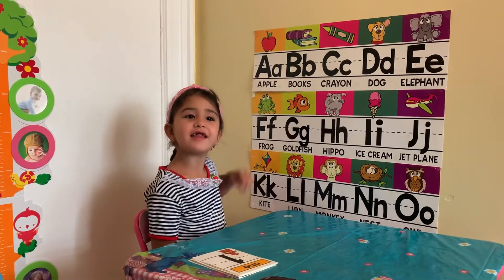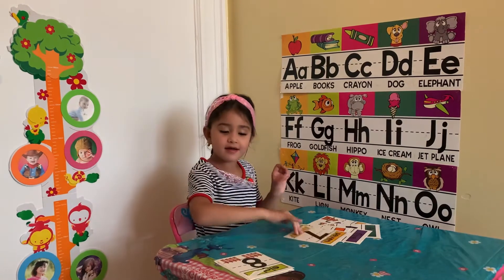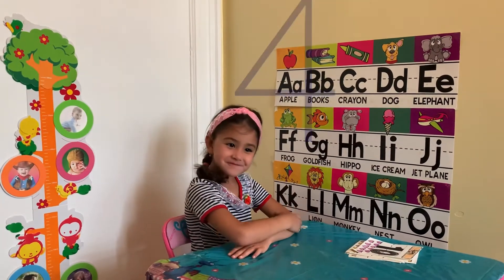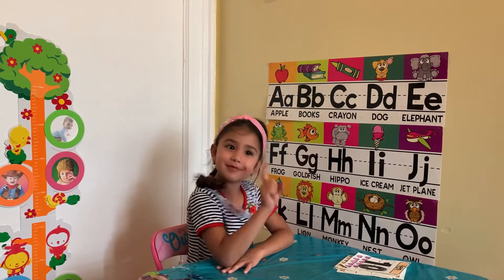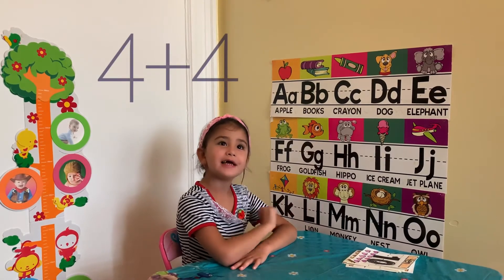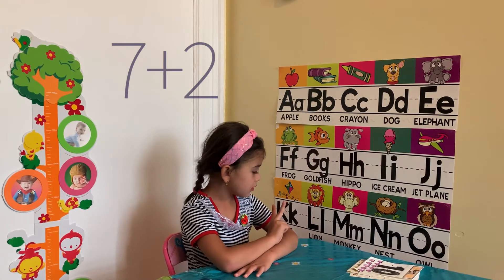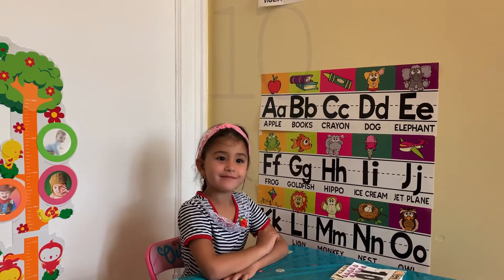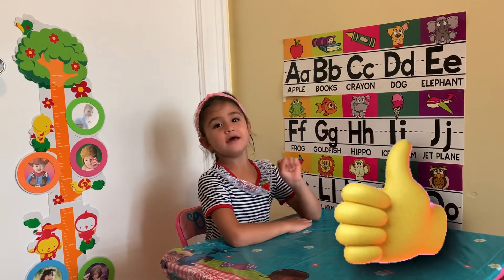Learn math with Nigina.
Nigina is learning math level 1. She is counting numbers up to 10 and  practicing addition.

Please follow us to see more videos, and learn different  math levels.